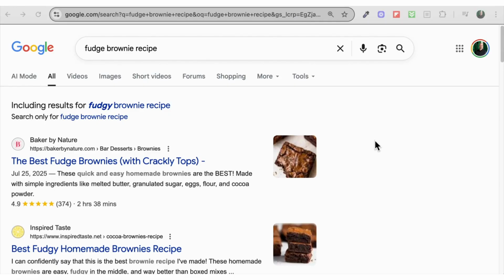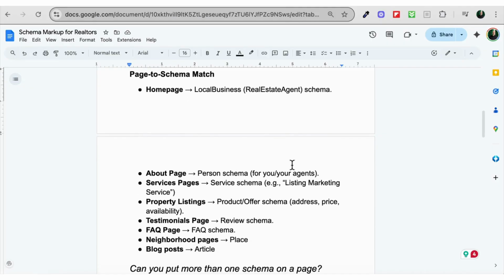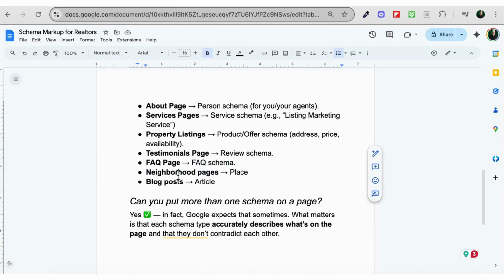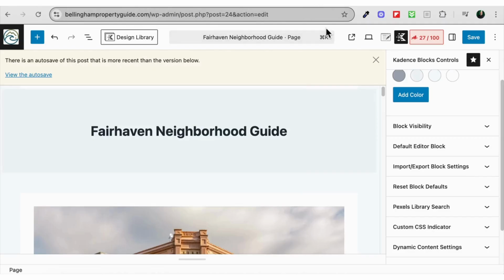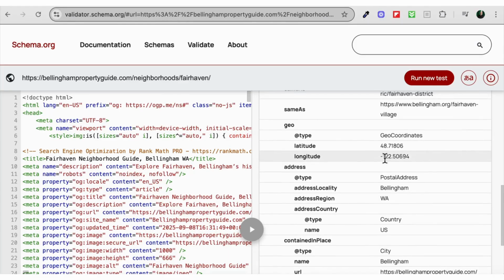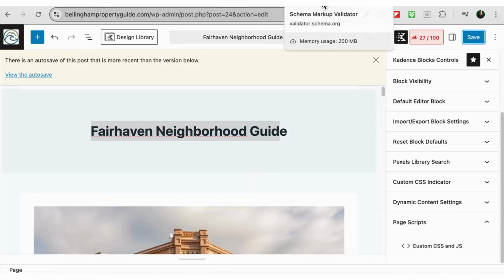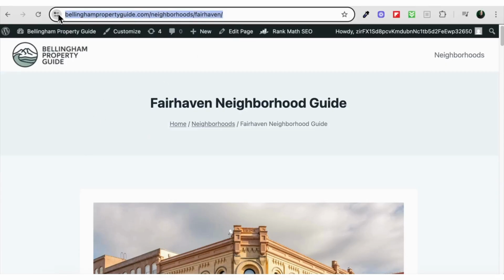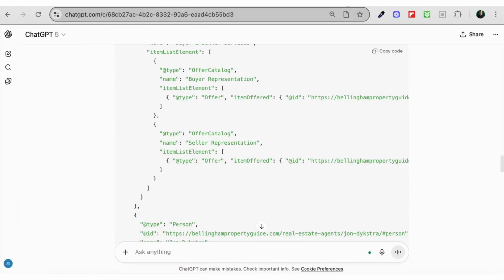AI Just Changed SEO for Realtors Forever... Don’t Get Left Behind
Schema markup with AI is the fastest way for real estate agents to boost SEO visibility and get more clients online. In this video, I show you how to generate schema markup for your realtor website in minutes—without needing to touch complicated code.

You’ll learn:
✅ Why schema markup is a secret SEO weapon for realtors
✅ How AI tools can instantly create clean, structured data for your site
✅ The exact types of schema you should use to rank higher and look more professional in Google
✅ A step-by-step walkthrough you can copy today

Whether you’re a solo agent or running a full real estate team, this tutorial will help you stand out on search results, get more clicks, and convert more leads—fast.